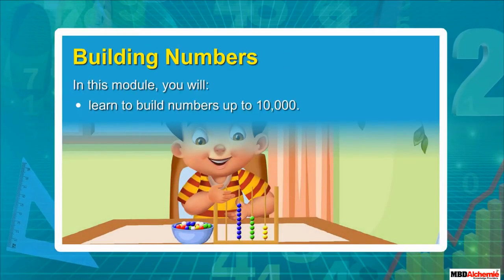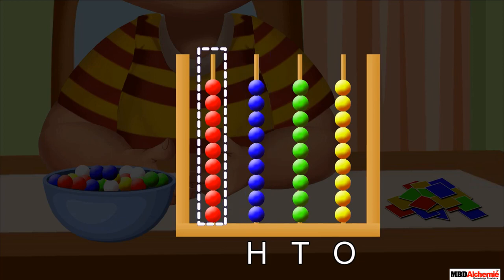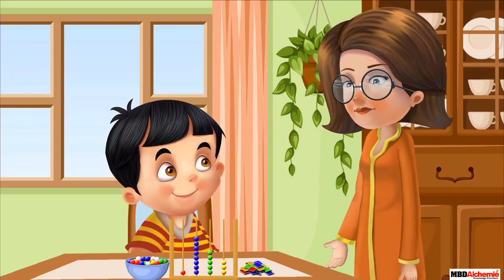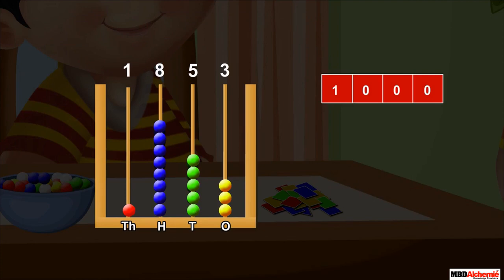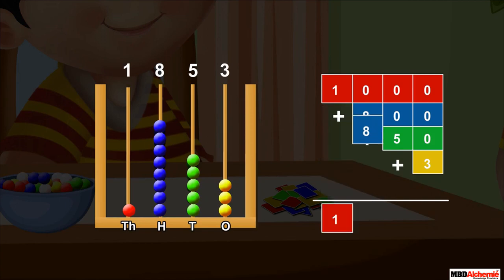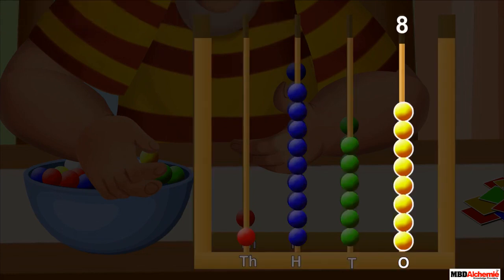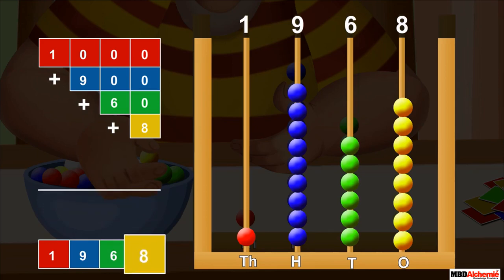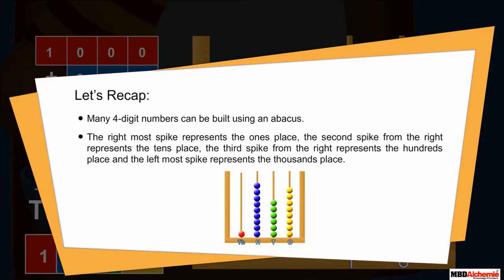Numbers up to 10,000 | Building Numbers | Maths | Class 3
Aasoka presents a video in which students of Class 3 will learn to build numbers up to 10,000.